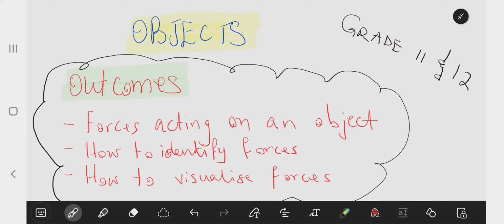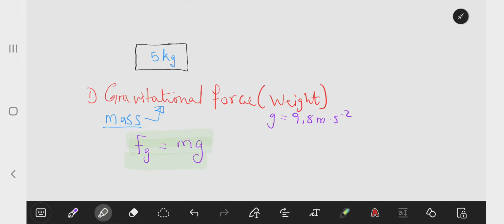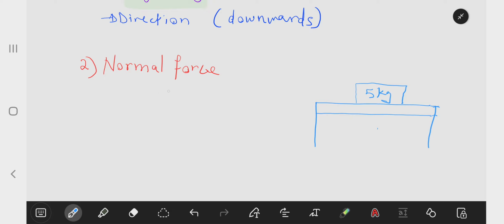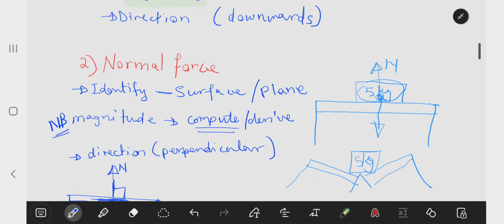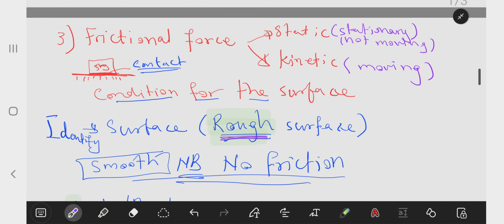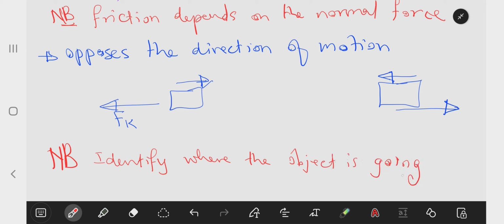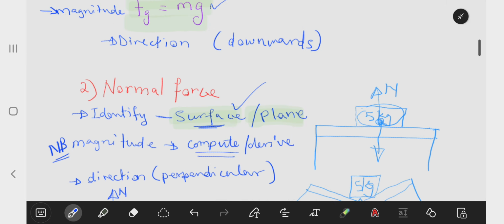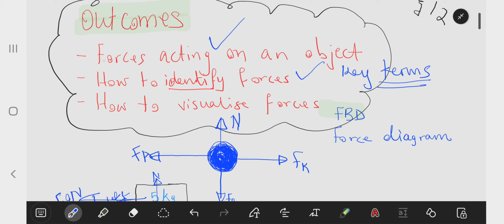Grade 11 and 12 , Forces ,Newtons laws , Work Energy and Power